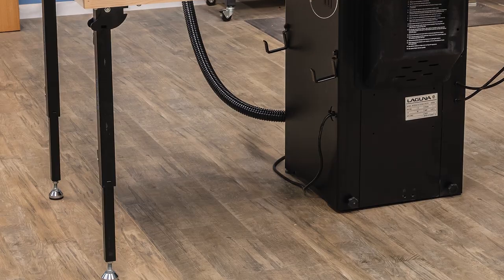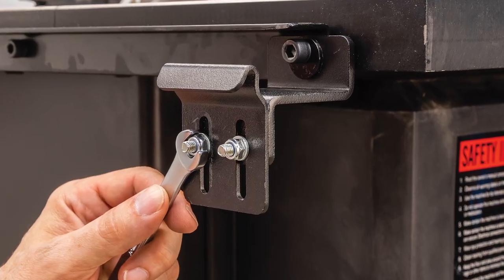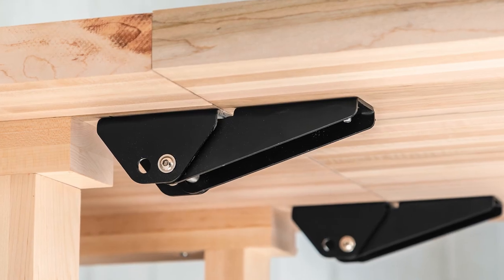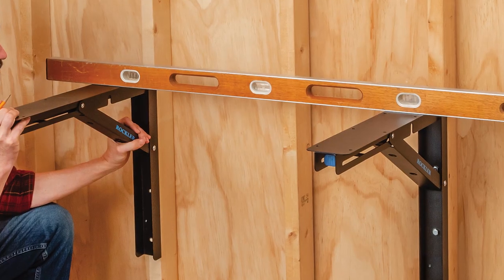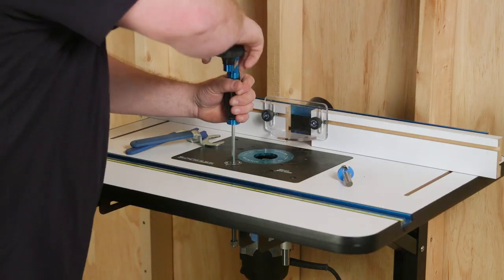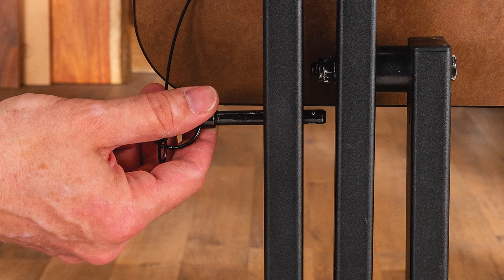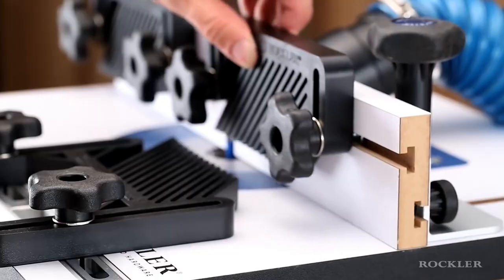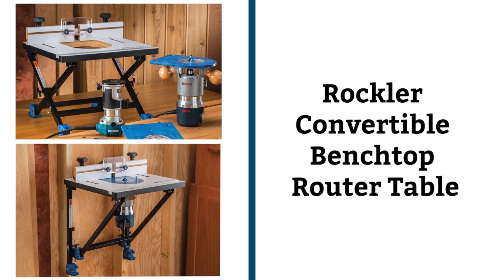Space-Saving Workshop Tables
If you're always running out of space in your shop or you're looking for another table or workbench for projects. These five tables are strong and sturdy when they're set up, but they also easily fold down to store when you're not using them.